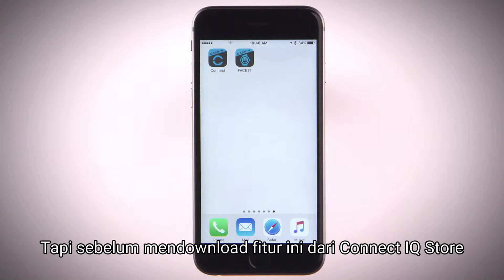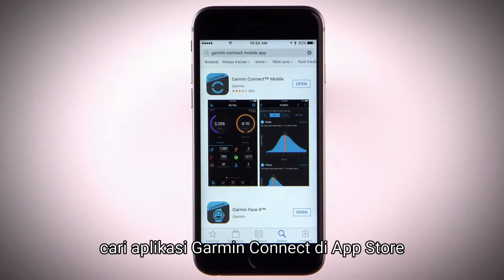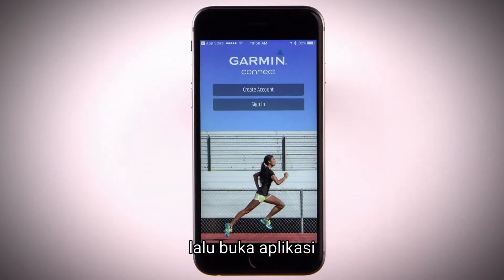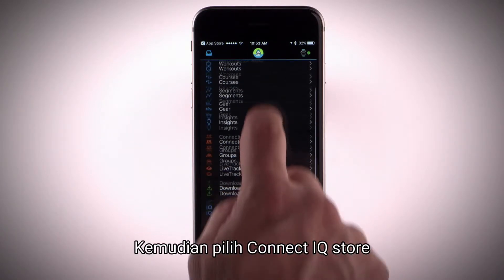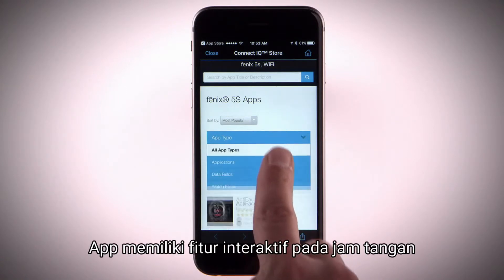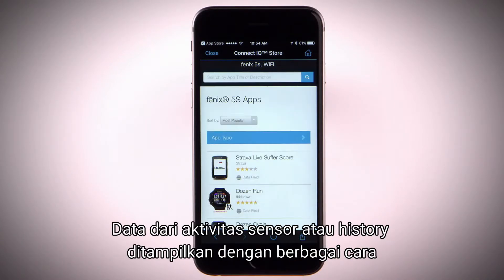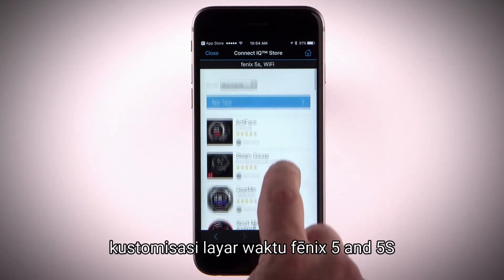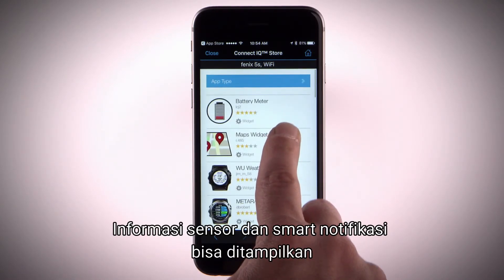Tutorial - fēnix 5/5S: Fungsi dan fitur jam tangan dengan Connect IQ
Pelajari cara untuk menambahkan watch face dan aplikasi jam tangan ke jam tangan multisport GPS premium fēnix 5 dan fēnix 5S menggunakan Connect IQ. Pelajari lebih lanjut di sini